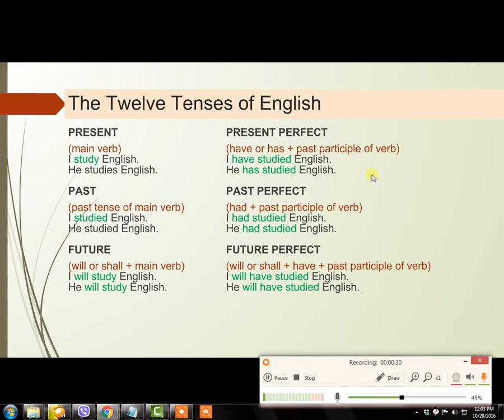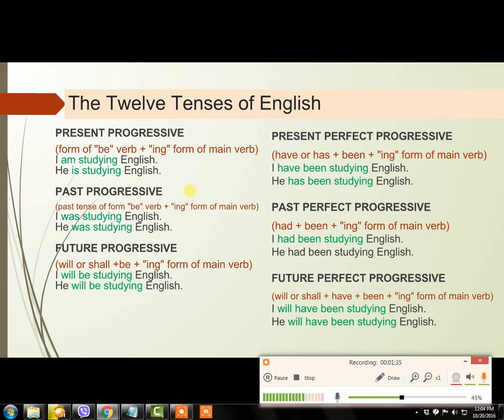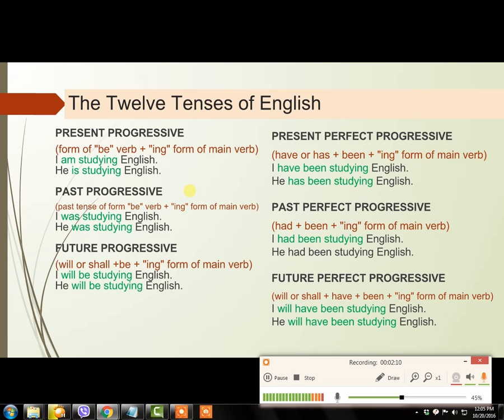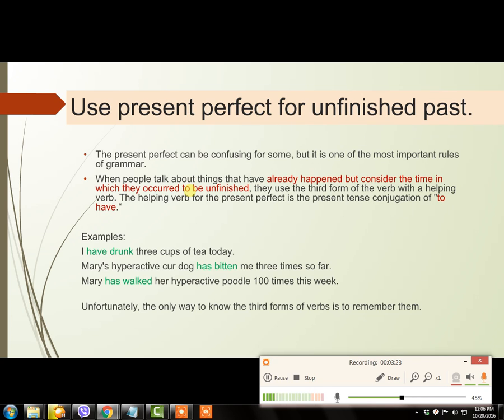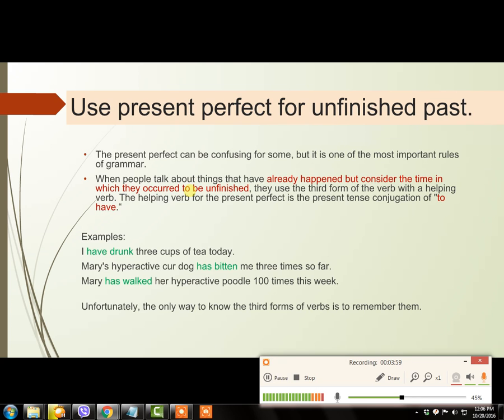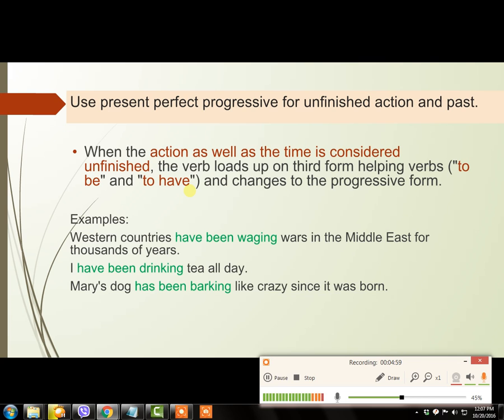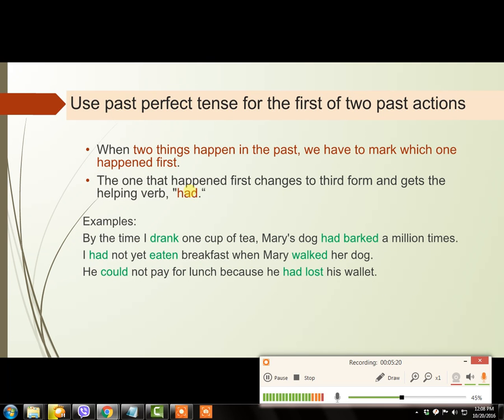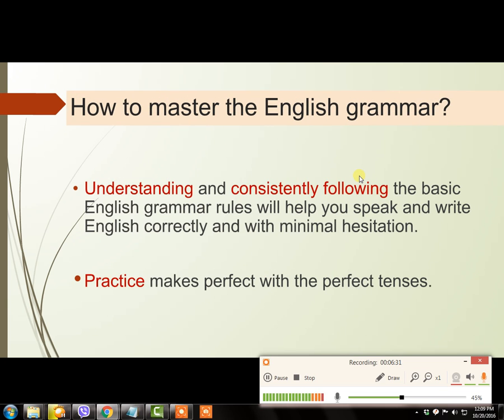English Grammer Guidelines 2